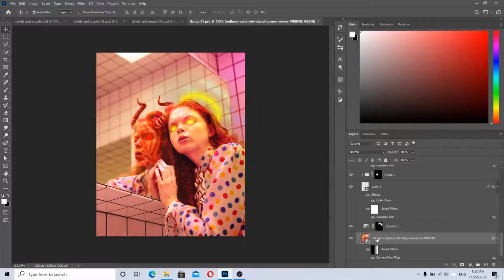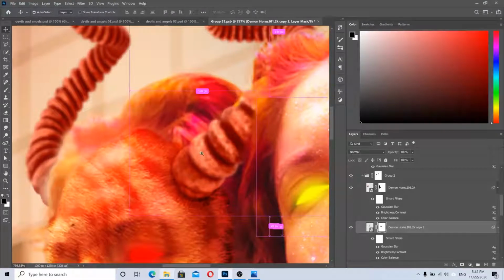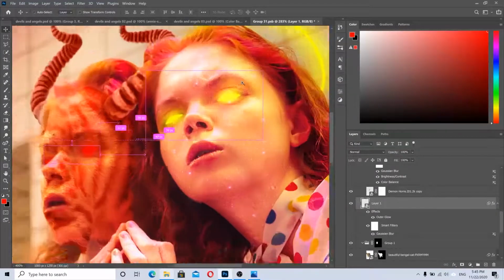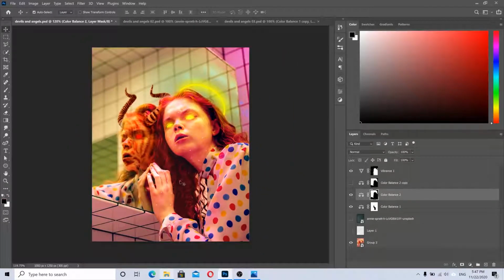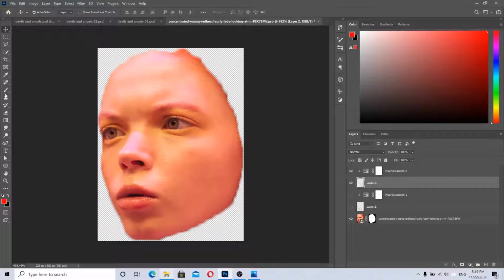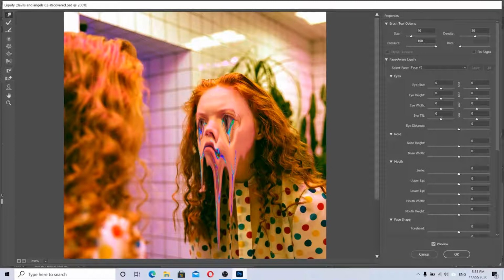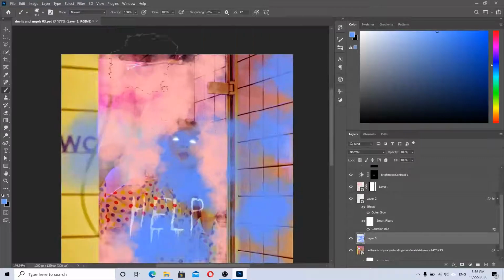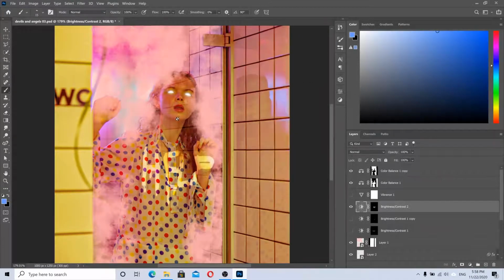Angels and Devils Detailed Tutorial